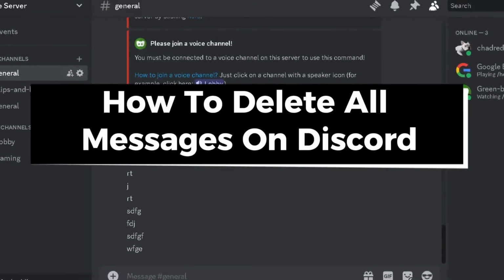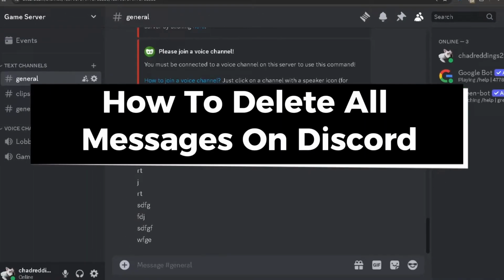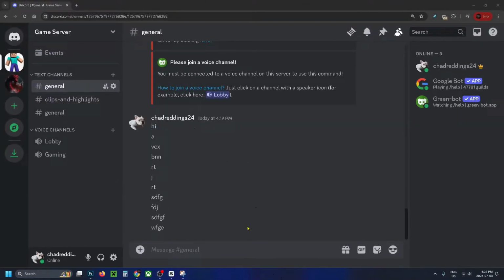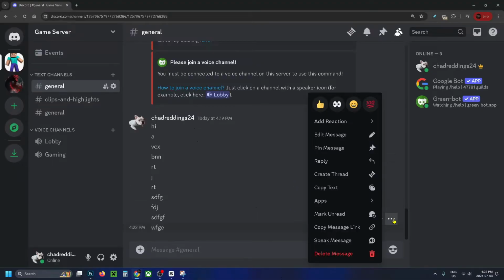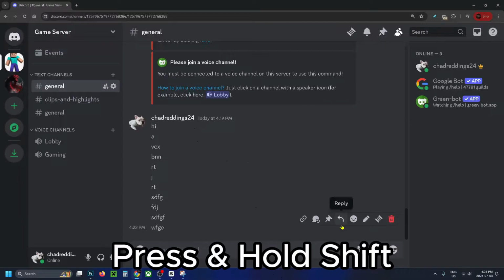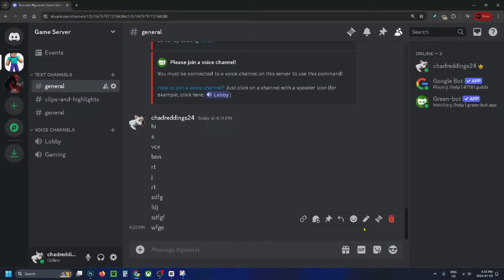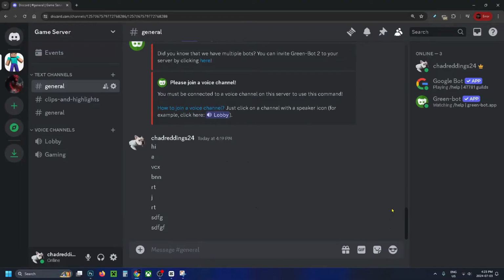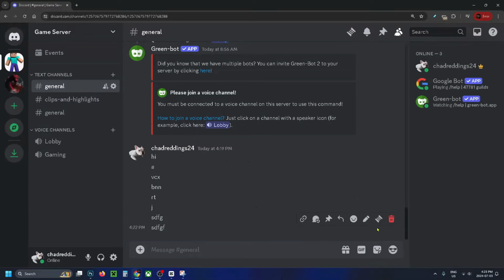How To Delete All Messages On Discord (Clear Chat History)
How to delete all messages on Discord? In this guide, I show you how to delete all chat messages on Discord channels by manually removing comments or by duplicating the channel and deleting the old one so all of the comments are deleted. Hope this helps!